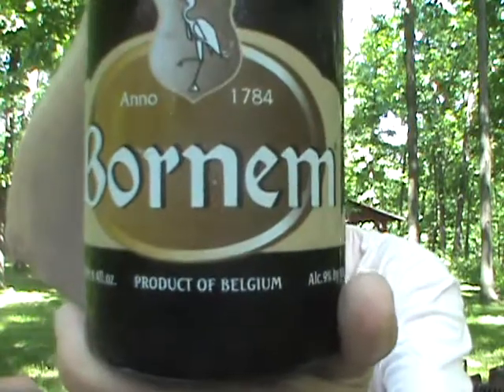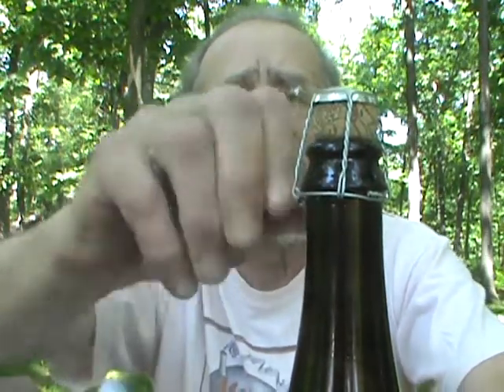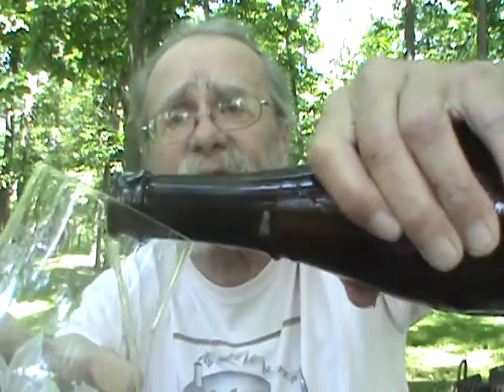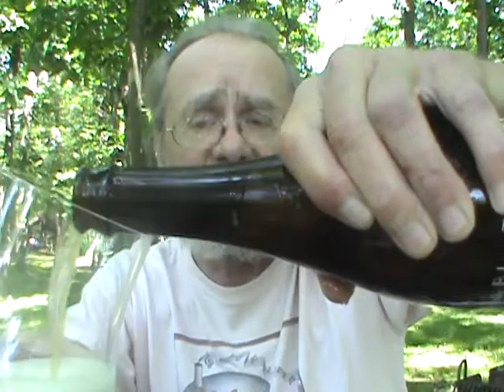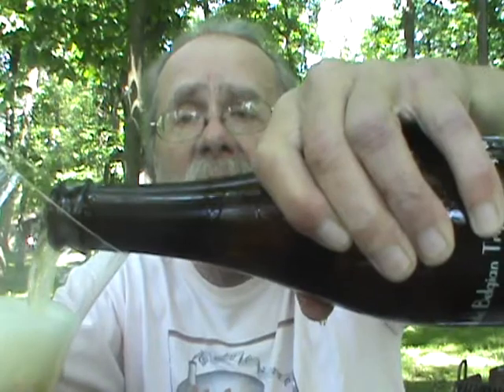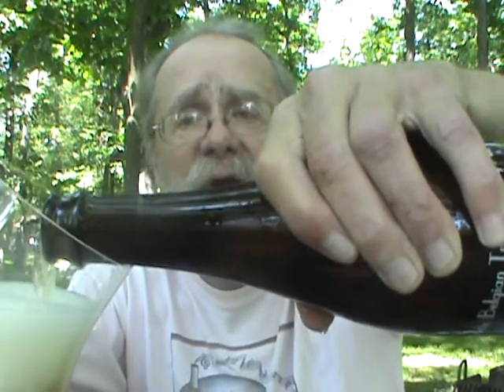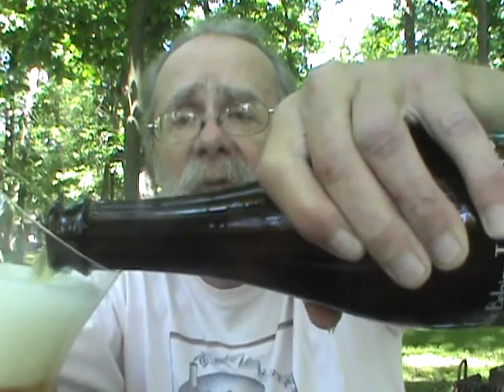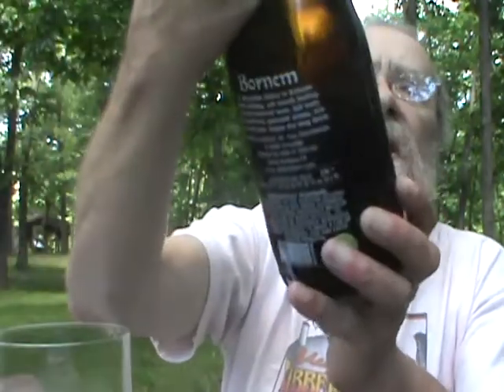Bornem Tripel Keith's Beer Reviews # 563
Bornem Tripel
Bornem Tripel is a "lively" abbey beer of 9% content alcohol that after its first fermentation in the barrel, evolves during its second fermentation in the bottle or in the barrel. Abbey tripels are mostly blonde or light amber in colour. The BORNEM TRIPEL tastes hoppy and full with an excellent sweet-bitter balance. Its pleasant scent and nice foam head make this beer a winner in its kind. BORNEM TRIPEL is a powerful beer to enjoy as dessert or as appetizer. Some prefer it with mussels or other seafood. This abbey beer also suits excellent with a hearty cheese platter.